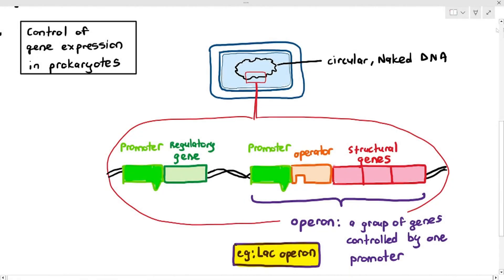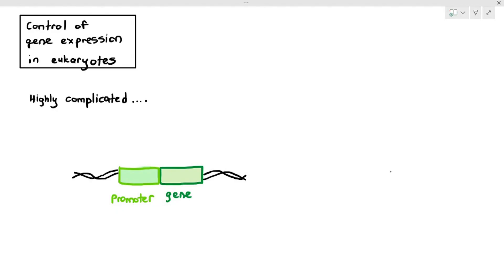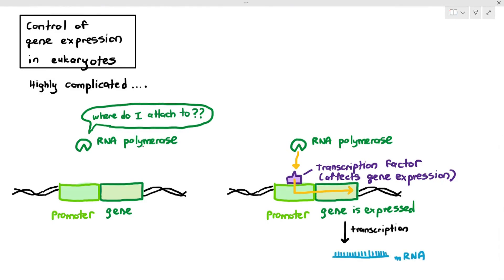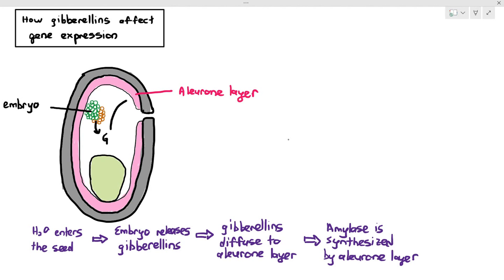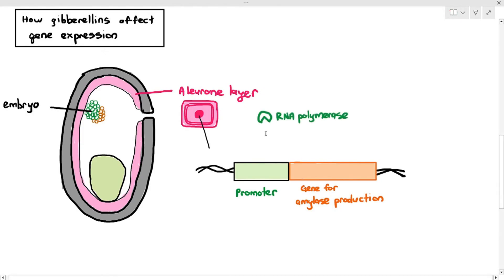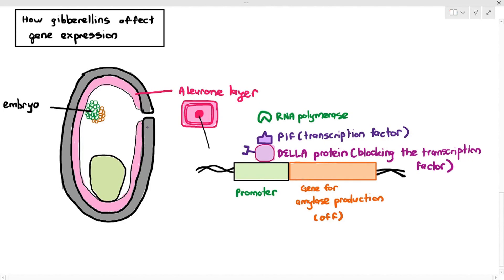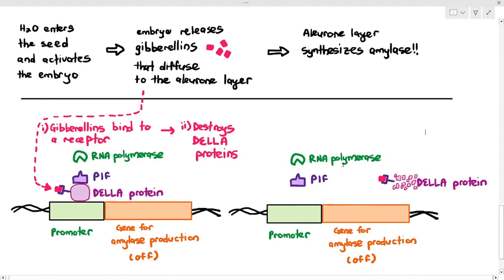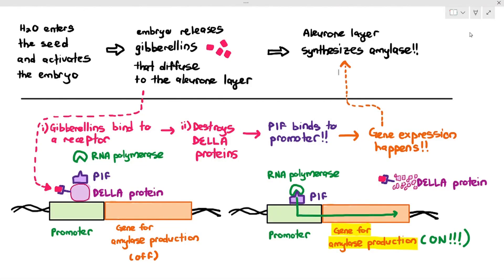16-20 Gene Expression in Eukaryotes: Transcription Factors (Cambridge AS A Level Biology, 9700)